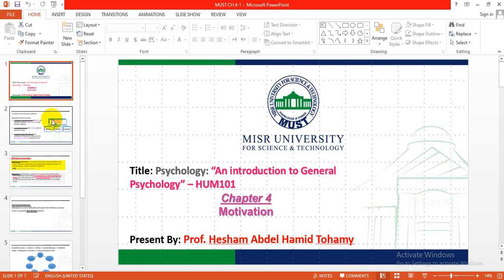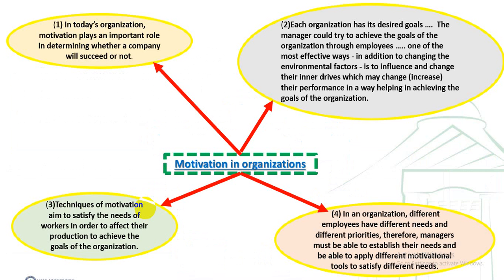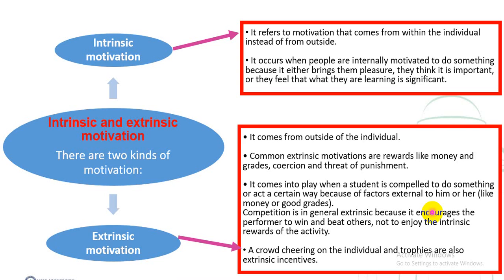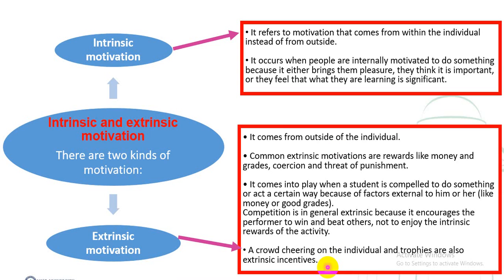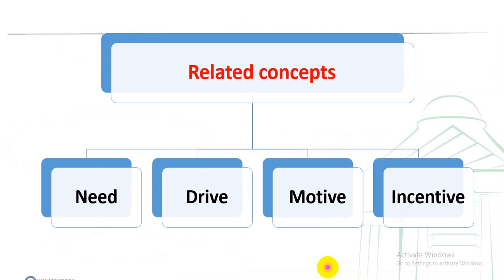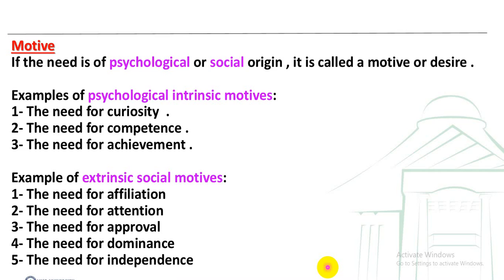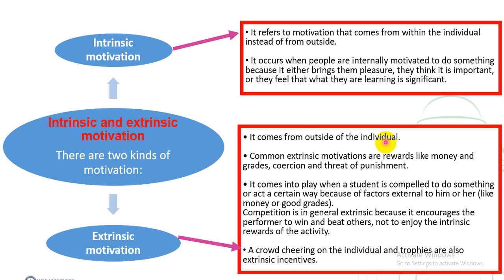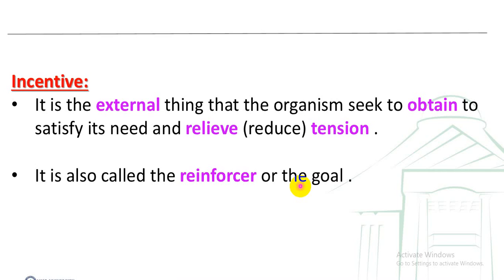MUST CH 4 2